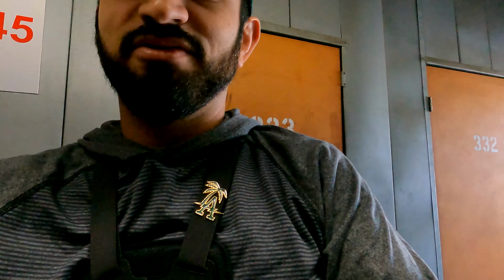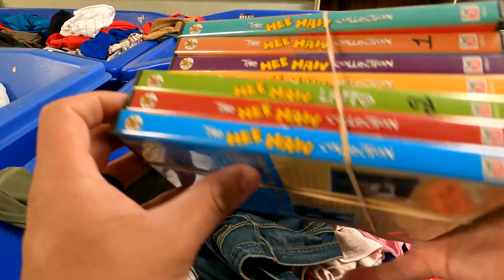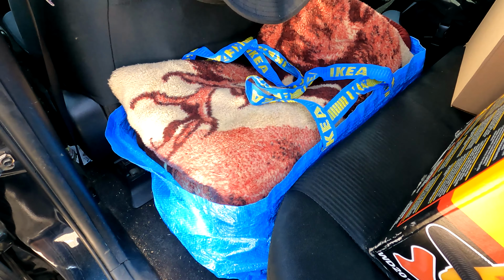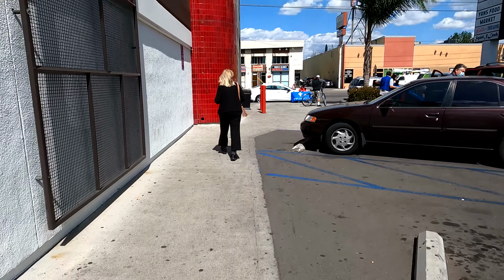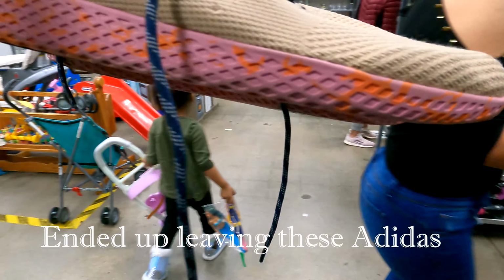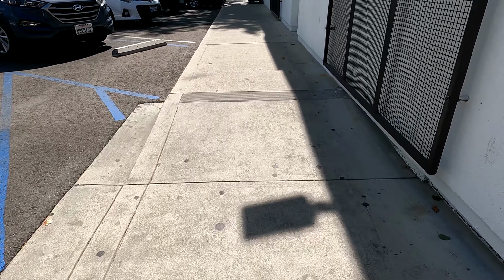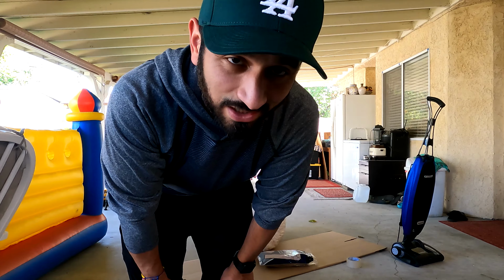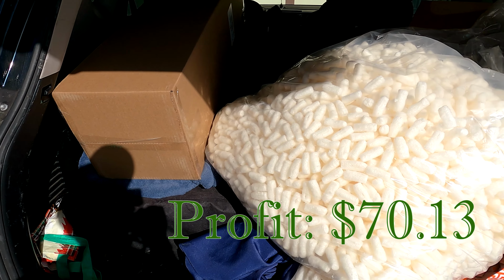Finding items to flip for profit on eBay | J6 Flips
Spent the morning digging through the Goodwill Bins before hitting some local thrift spots for some more sourcing. Of course, when in Van Nuys, had to stop for tacos!

Your views are greatly appreciated! As a part-time reseller in California’s San Fernando Valley, I try to find interesting, useful items at a low cost that I can sell online for a profit. I started filming my sourcing trips four months into my reselling journey, and I’m constantly learning more about the ins and outs of the business. Maybe I'll teach you something. Maybe you drop some knowledge on me in the comments. Either way, let’s learn, grow and hustle together.